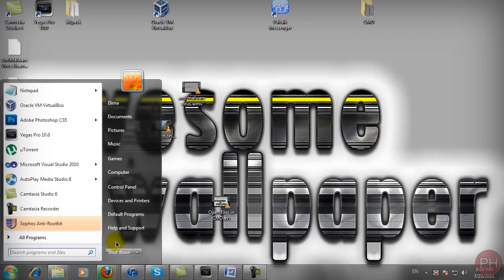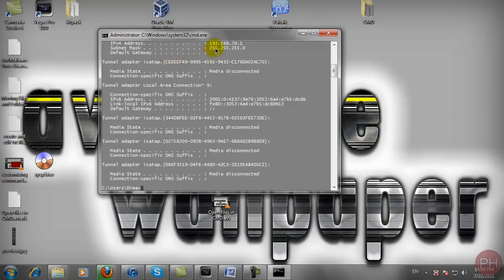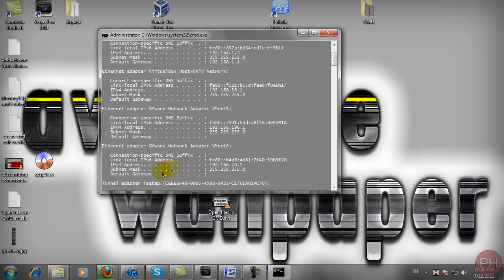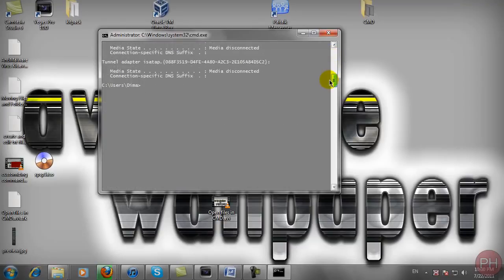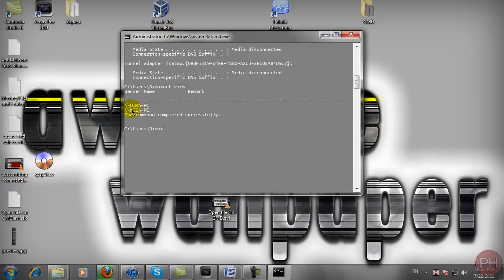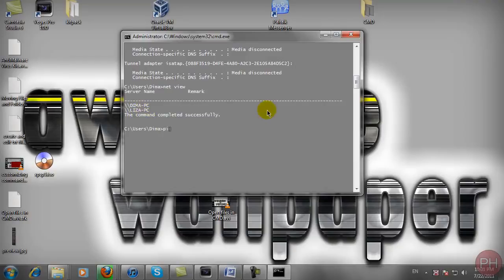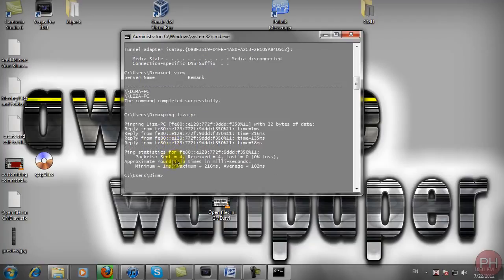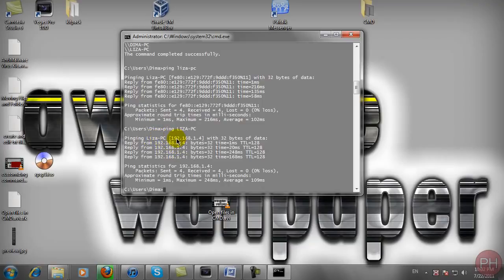Command Prompt Basics Find out Who's Stealing your Wi Fi Tutorial 5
1.CTRL+C (Copy)
2.CTRL+X (Cut)
3.CTRL+V (Paste)
4.CTRL+Z (Undo)
5.DELETE (Delete)
6.SHIFT+DELETE (Delete the selected item permanently without placing the item in the Recycle Bin)
7.CTRL while dragging an item (Copy the selected item)
8.CTRL+SHIFT while dragging an item (Create a shortcut to the selected item)
9.F2 key (Rename the selected item)
10.CTRL+RIGHT ARROW (Move the insertion point to the beginning of the next word)
11.CTRL+LEFT ARROW (Move the insertion point to the beginning of the previous word)
12.CTRL+DOWN ARROW (Move the insertion point to the beginning of the next paragraph)
13.CTRL+UP ARROW (Move the insertion point to the beginning of the previous paragraph)
14.CTRL+SHIFT with any of the arrow keys (Highlight a block of text)
15.CTRL+A (Select all)
16.F3 key (Search for a file or a folder)
17.ALT+ENTER (View the properties for the selected item)
18.ALT+F4 (Close the active item, or quit the active program)
19.ALT+ENTER (Display the properties of the selected object)
20.ALT+SPACEBAR (Open the shortcut menu for the active window)
21.CTRL+F4 (Close the active document in programs that enable you to have multiple documents opensimultaneously)
22.ALT+TAB (Switch between the open items)
23.ALT+ESC (Cycle through items in the order that they had been opened)
24.F6 key (Cycle through the screen elements in a window or on the desktop)
25.F4 key (Display the Address bar list in My Computer or Windows Explorer)
26.SHIFT+F10 (Display the shortcut menu for the selected item)
27.ALT+SPACEBAR (Display the System menu for the active window)
28.CTRL+ESC (Display the Start menu)
29.F10 key (Activate the menu bar in the active program)
30.RIGHT ARROW (Open the next menu to the right, or open a submenu)
31.LEFT ARROW (Open the next menu to the left, or close a submenu)
32.F5 key (Update the active window)
33.BACKSPACE (View the folder onelevel up in My Computer or Windows Explorer)
34.ESC (Cancel the current task)
1.CTRL+TAB (Move forward through the tabs)
2.CTRL+SHIFT+TAB (Move backward through the tabs)
3.TAB (Move forward through the options)
4.SHIFT+TAB (Move backward through the options)
5.ALT+Underlined letter (Perform the corresponding command or select the corresponding option)
6.ENTER (Perform the command for the active option or button)
7.SPACEBAR (Select or clear the check box if the active option is a check box)
8.Arrow keys (Select a button if the active option is a group of option buttons)
9.F1 key (Display Help)
10.F4 key (Display the items in the active list)
11.BACKSPACE (Open a folder one level up if a folder is selected in the Save As or Open dialog box)
1.Windows Logo (Display or hide the Start menu)
2.Windows Logo+BREAK (Display the System Properties dialog box)
3.Windows Logo+D (Display the desktop)
4.Windows Logo+M (Minimize all of the windows)
5.Windows Logo+SHIFT+M (Restorethe minimized windows)
6.Windows Logo+E (Open My Computer)
7.Windows Logo+F (Search for a file or a folder)
8.CTRL+Windows Logo+F (Search for computers)
9.Windows Logo+F1 (Display Windows Help)
10.Windows Logo+ L (Lock the keyboard)
11.Windows Logo+R (Open the Run dialog box)
12.Windows Logo+U (Open Utility Manager)
13.Accessibility Keyboard Shortcuts
14.Right SHIFT for eight seconds (Switch FilterKeys either on or off)
15.Left ALT+left SHIFT+PRINT SCREEN (Switch High Contrast either on or off)
16.Left ALT+left SHIFT+NUM LOCK (Switch the MouseKeys either on or off)
17.SHIFT five times (Switch the StickyKeys either on or off)
18.NUM LOCK for five seconds (Switch the ToggleKeys either on or off)
19.Windows Logo +U (Open Utility Manager)
20.Windows Explorer Keyboard Shortcuts
21.END (Display the bottom of the active window)
22.HOME (Display the top of the active window)

list=PL8eXNwNaQPNjh4FGSQWSqJUY01HH2y3eZ